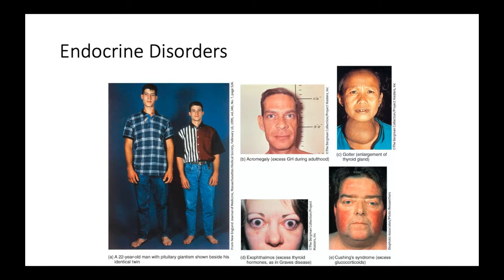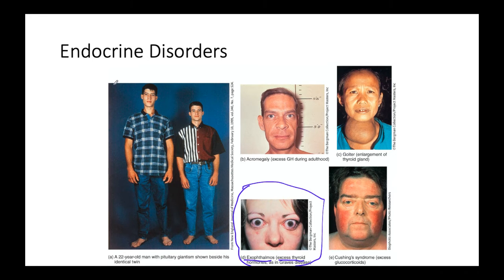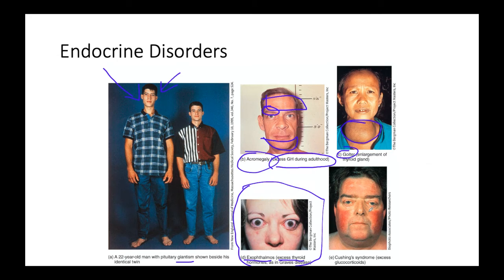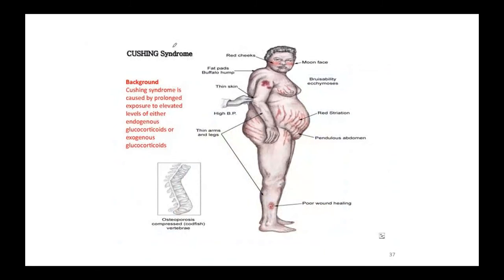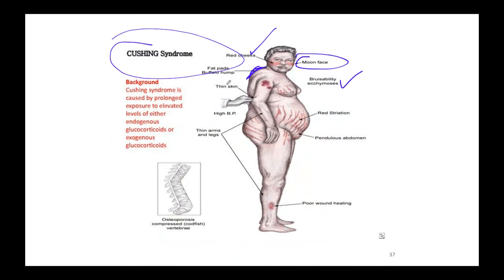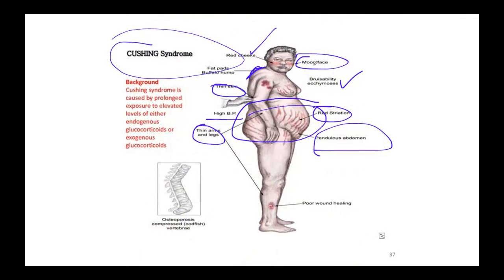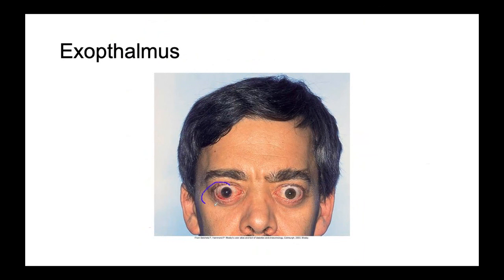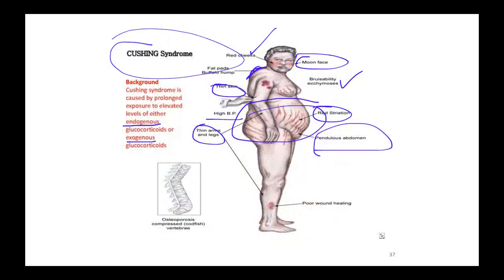Endocrine Common Disorders